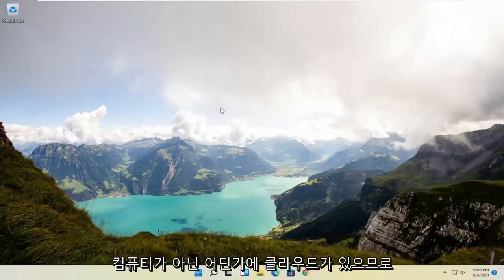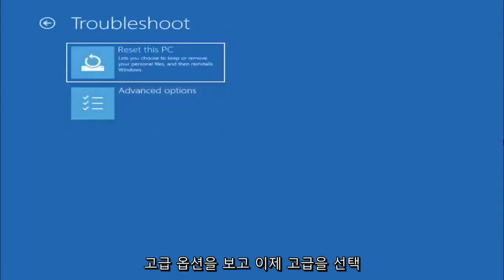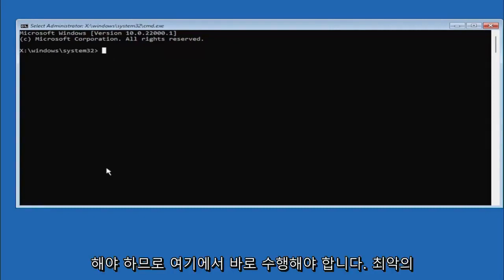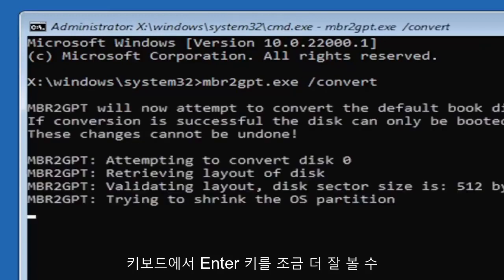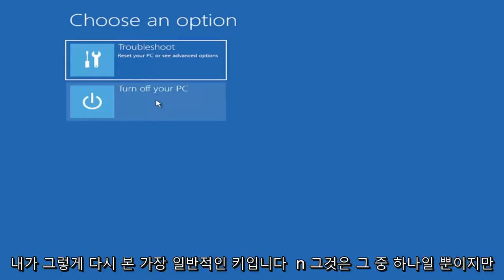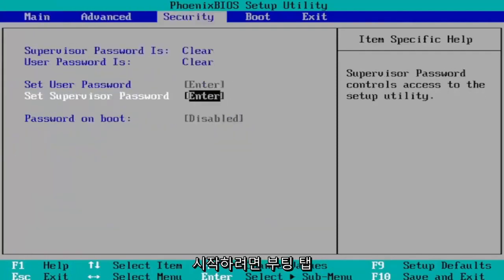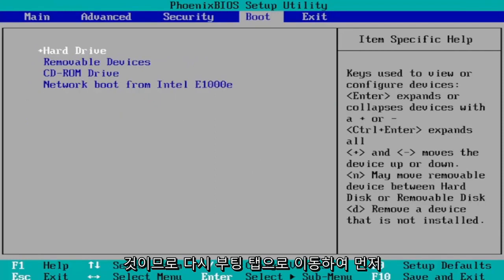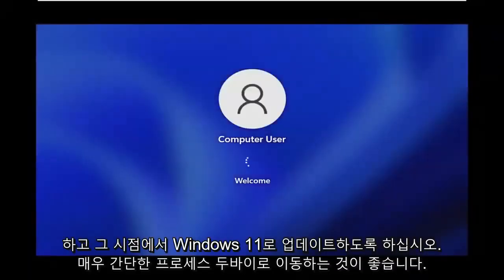이 PC에서 Windows 11을 실행할 수 없는 문제 해결: TPM 2.0 및 보안 부팅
FIX 이 PC는 Windows 11을 실행할 수 없음 - PC는 보안 부팅을 지원해야 함(UEFI에 대한 레거시 BIOS 모드)

Microsoft는 공식적으로 Windows 11을 발표했습니다. 공개 릴리스는 올해 말이라고 선전되지만 Microsoft의 PC Health Check 앱을 사용하면 Windows 10 사용자가 자신의 PC가 Windows 11을 설치하기 위한 최소 시스템 요구 사항을 충족하는지 확인할 수 있습니다.

PC에서 Windows 11 설치 오류를 실행할 수 없음 [ 수정됨 ] 이 PC는 TPM 2.0 및 보안 부팅을 지원해야 합니다.

유감스럽게도 PC 상태 확인 앱을 실행하면 많은 사용자에게 이 PC에서 Windows 11을 실행할 수 없습니다 오류가 표시됩니다.

기존 PC에서 새 Windows 11 업데이트를 다운로드하려는 경우 새 운영 체제에 대한 시스템 요구 사항으로 인해 속도 충돌이 발생했을 수 있습니다. (Windows 11을 다운로드하는 방법과 Windows 11 설치 드라이브를 만드는 방법은 다음과 같습니다.) Windows 11 Insider Preview를 설치하거나 Microsoft PC Health Checker 앱을 사용했는데 "이 PC는 할 수 없습니다"라는 오류 메시지가 표시되는 경우 Windows 11을 실행하지 마십시오"라는 메시지가 표시되면 시스템에 두 가지 필수 보안 설정(보안 부팅 및 TPM 2.0)이 켜져 있지 않을 수 있습니다. Intel 및 AMD의 많은 최신 컴퓨터 및 처리 칩에는 이러한 기능이 내장되어 있으며 이제 둘 다 Windows 11을 실행하는 모든 컴퓨터에 필요합니다.

그렇다면 오류 메시지가 발생하지 않고 어떻게 Windows 10을 Windows 11로 업그레이드할 수 있습니까?

전체 오류 메시지는 다음과 같습니다.

이 PC는 Windows 11을 실행할 수 없습니다. 이 PC는 Windows 11을 실행하기 위한 시스템 요구 사항을 충족하지 않지만 Windows 10 업데이트를 계속 받게 됩니다.

이 튜토리얼에서 해결된 문제:
이 PC는 Windows 11을 실행할 수 없습니다
이 PC는 Windows 11 수정 프로그램을 실행할 수 없습니다
이 PC는 Windows 11을 실행할 수 없습니다. 이 PC는 고정 설치를 위한 최소 시스템 요구 사항을 충족하지 않습니다.
이 PC는 Windows 11을 실행할 수 없습니다. Windows 11 설치 오류를 수정하는 방법
이 PC는 Windows 11을 실행할 수 없습니다 PC는 보안 부팅을 지원해야 합니다
이 PC는 Windows 11 보안 부팅을 실행할 수 없습니다
이 PC는 Windows 11 오류를 실행할 수 없습니다
이 PC는 Windows 11 PC에서 실행할 수 없습니다
이 PC는 보안 부팅 Windows 11을 실행할 수 없습니다
이 PC는 이 앱을 실행할 수 없습니다. Windows 11
이 PC는 Windows 11 Dell을 실행할 수 없습니다.
이 PC는 TMP 1.2/2.0을 지원해야 합니다.
이 PC는 보안 부팅 Windows 11을 지원해야 합니다.